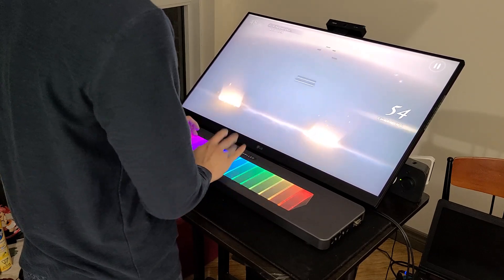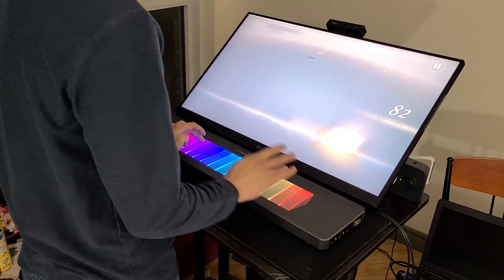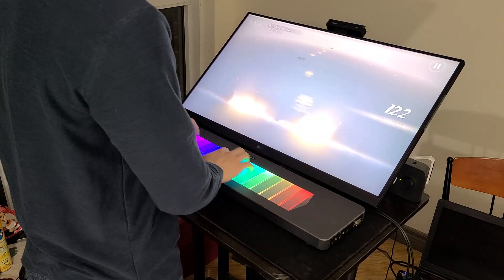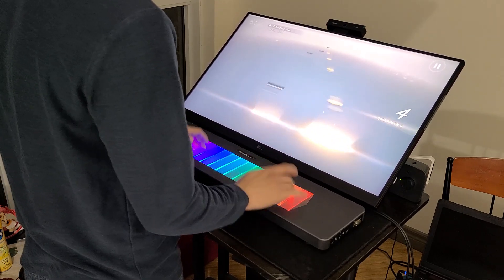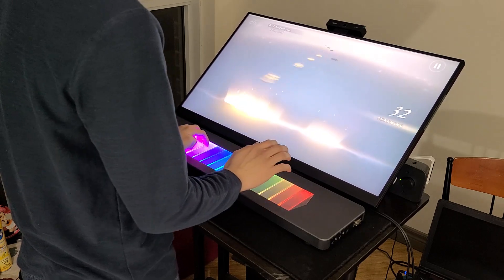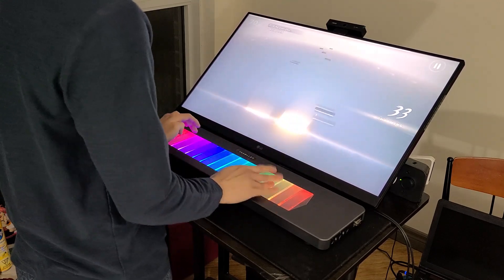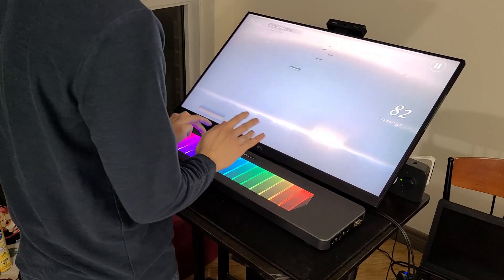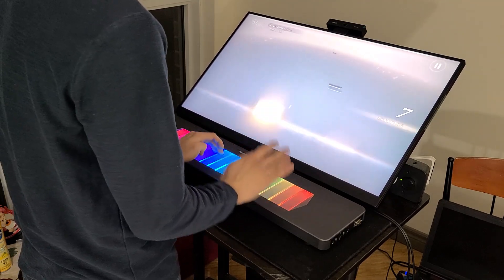Playing Deemo II with Tasoller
Running Deemo on Bluestacks using Tasoller (CHUNITHM controller) and touch-point mapping.

TLDR; Obviously oes not work well especially with all the doubletapping that occurs if you hit the boundary of the keys